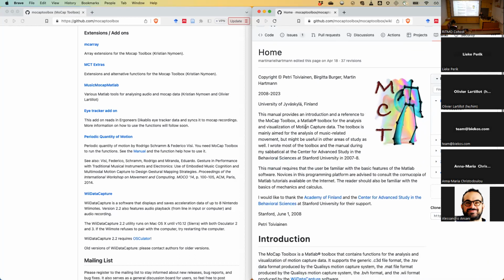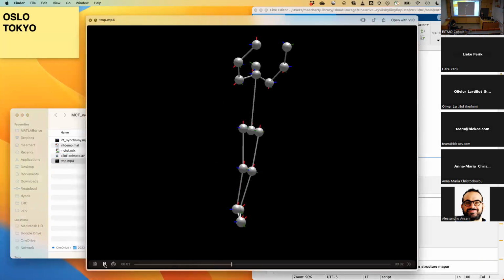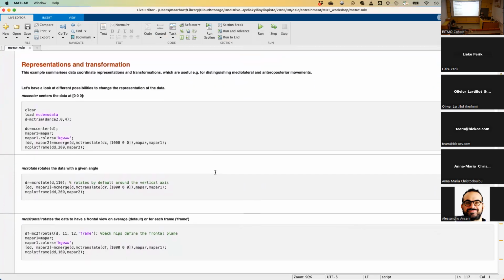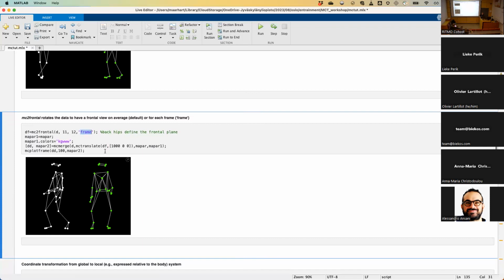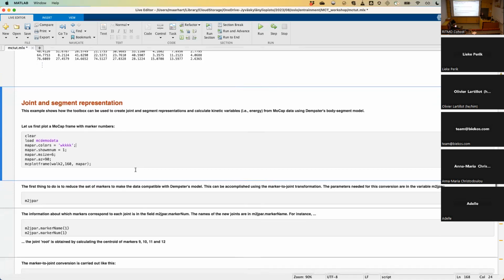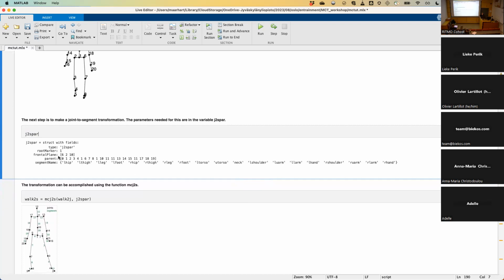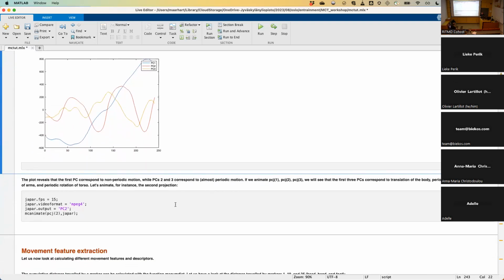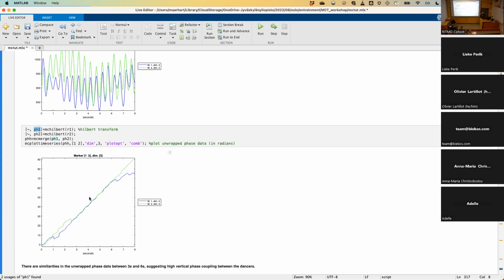Entrainment 2023: Mocap Toolbox Part 2: Latest Release...and Advanced Features (Hartmann et al.)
This is a video for a talk presented at the Entrainment Workshop 2023, held at RITMO Centre for Interdisciplinary Studies in Rhythm, Time and Motion, University of Oslo, 17-18 August, 2023.

Title: Mocap Toolbox Workshop Part 2: Latest Release Features and Advanced Features

Authors:Martin Hartmann, Marc R. Thompson & Petri Toiviainen